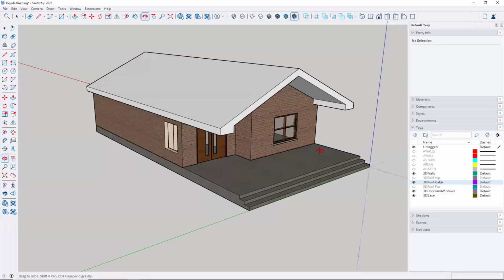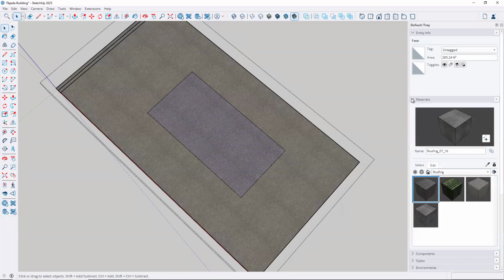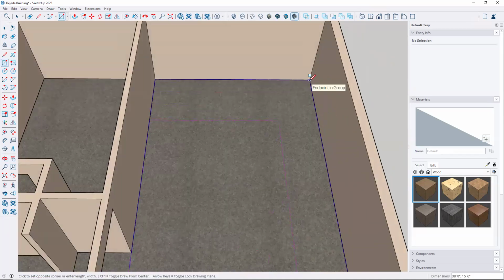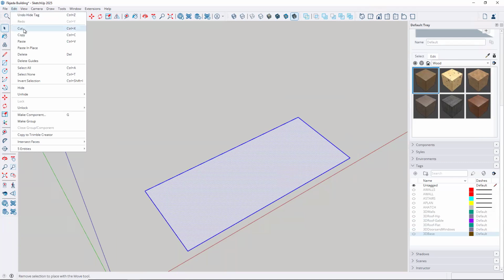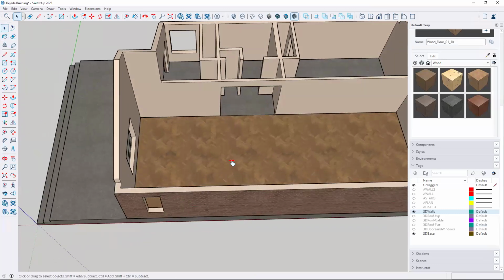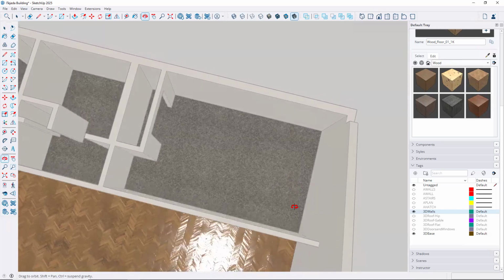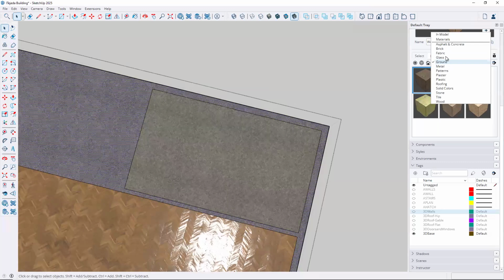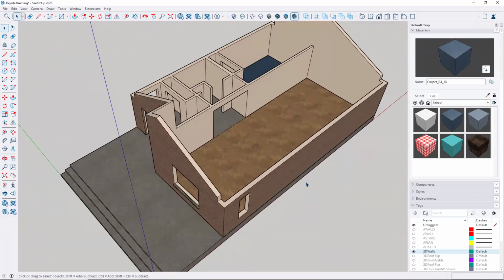Module 12.1B Modeling Different Floor Finishes